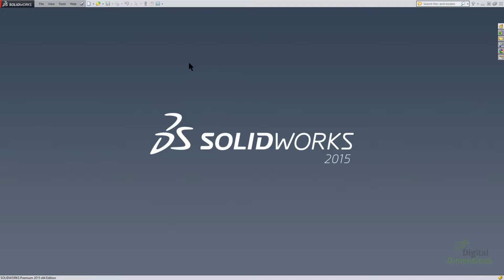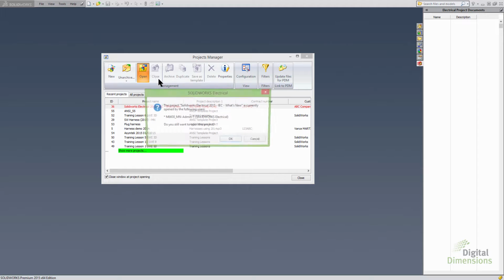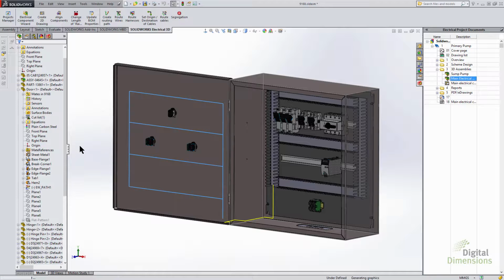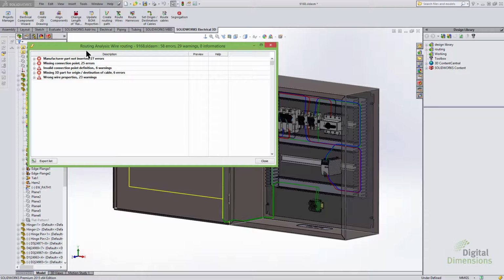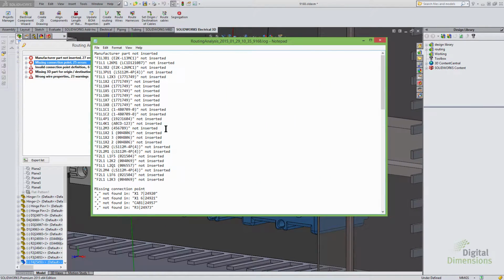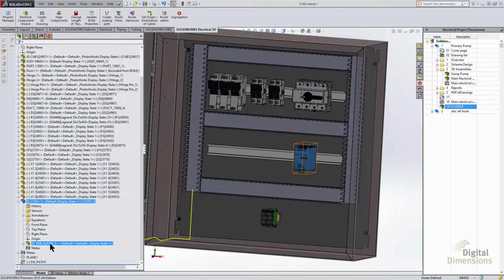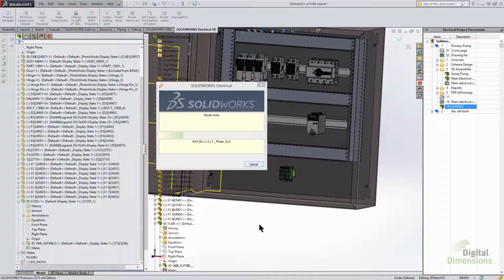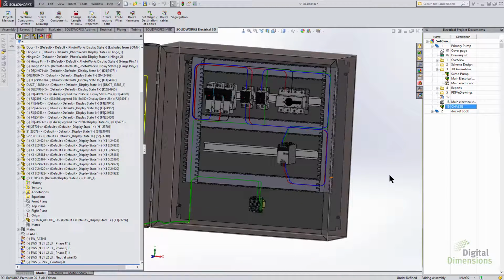Video Archive: What's New in SOLIDWORKS Electrical 3D 2015